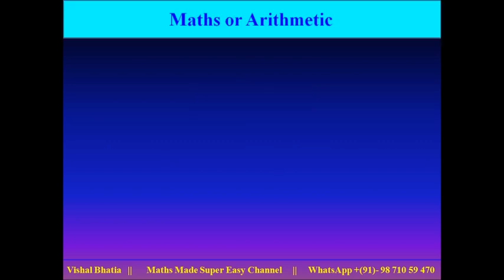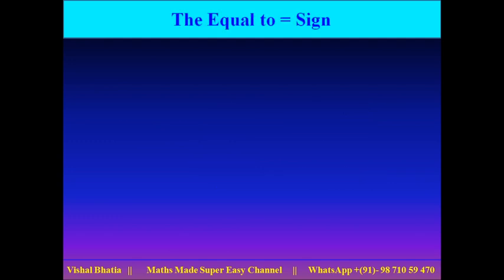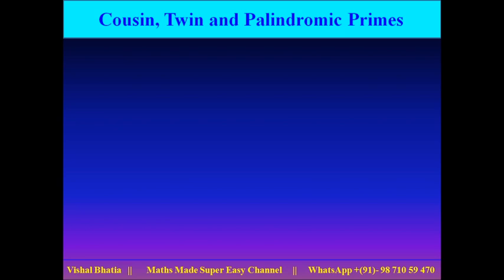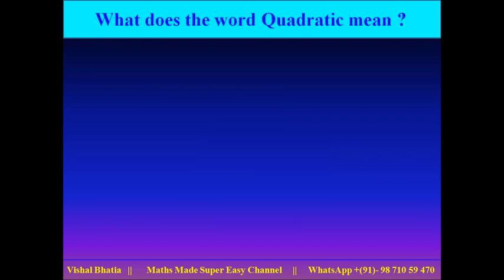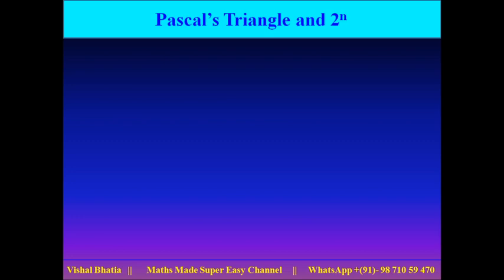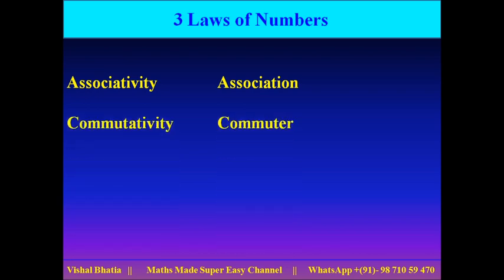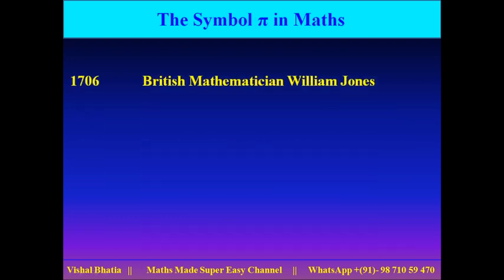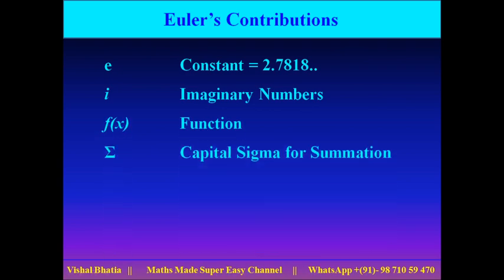The Maths That is Never Taught in Schools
Basically a fun video on different topics in Maths which are not taught in schools.

These concepts are also not discussed in school text books.